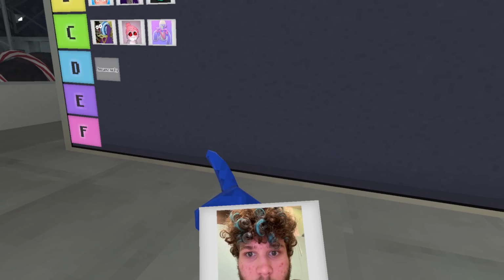Gorilla Tag Youtuber TIER LIST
the youtubers include: @jmancurly @VMT @Mvngo_vr @K-9 @Daji@dajinki @BreadGT1 @elliotVR @CJ_VR @RakzzVR @StyledSnail sorry if I forgo